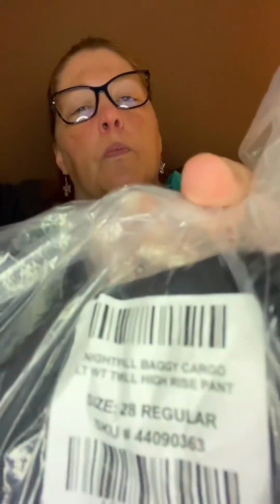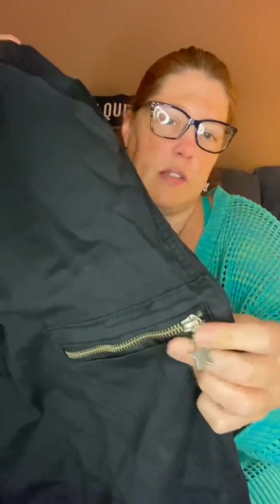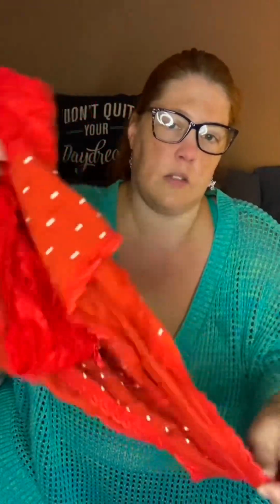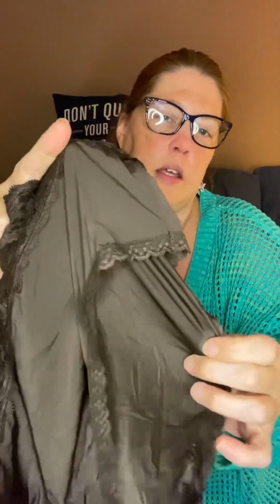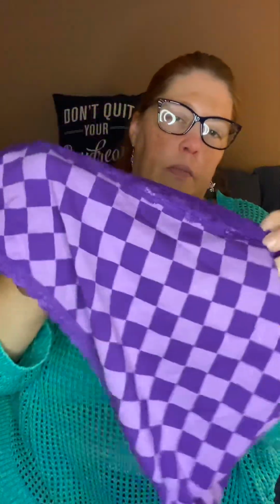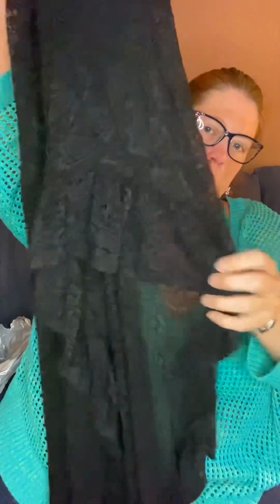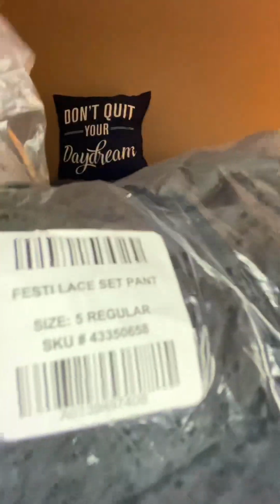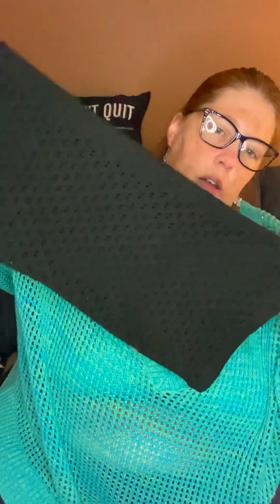Torrid Unboxing: Part 1- New Brand Items, bras, and more!!!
Torrid Unboxing: Part 1- Come Along As We Try Some Of The New Brand Items Together!!!

Nightfall, Festi, Lovesick, Retro Chic, and Belle Isle!

Don’t forget to Hit the Like 👍 , Subscribe (It’s Free….but helps our channel to bring you more content ….), Notification (so you know when we release new videos and shorts), and Comment so we can hear your positive feedback.….! Thanks! 😁🥰

If we can get over 3,000 Subscribers and over 4,000 watch hours, Mason will get a Pie 🥧 in the Face…. Give us your feedback as to what kind of Pie 🥧, It Should Be …..?